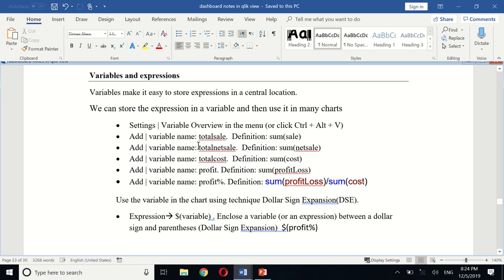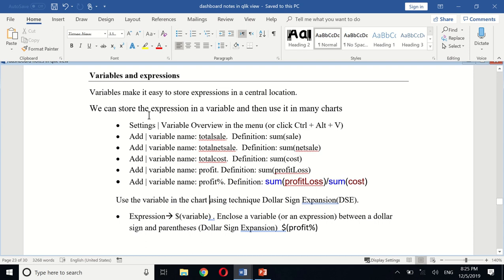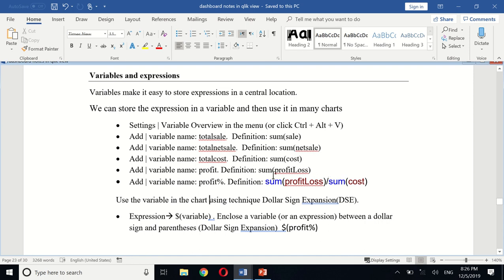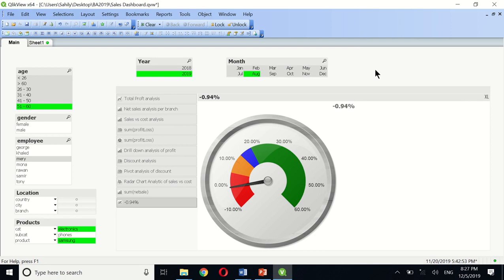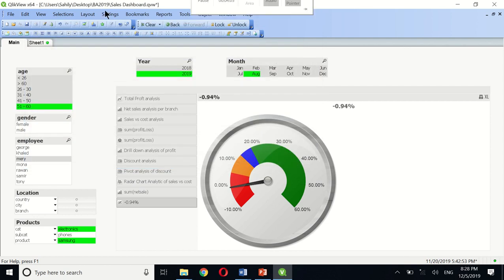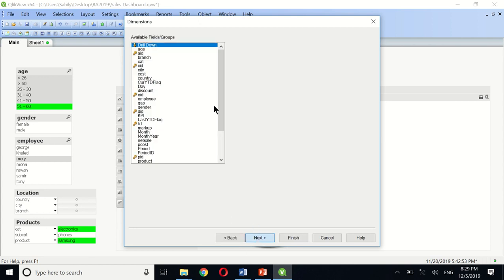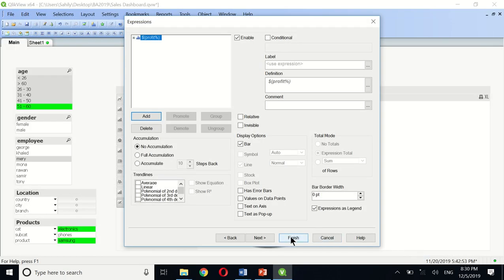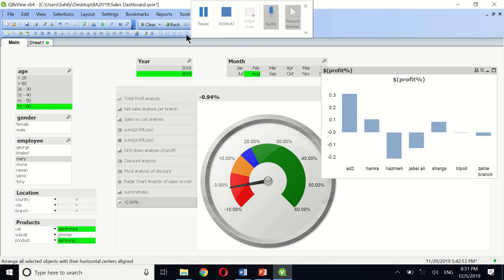15- BA Variables